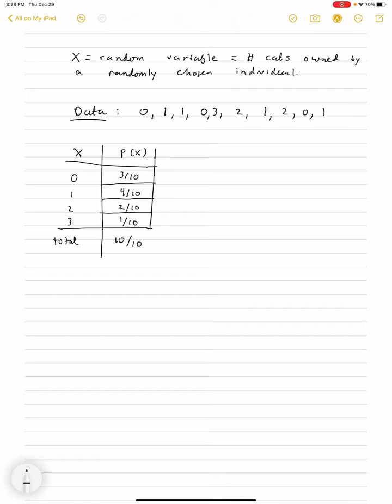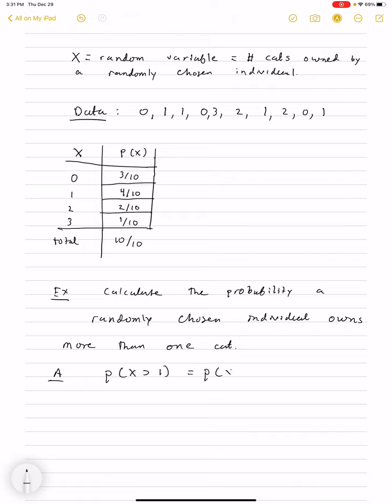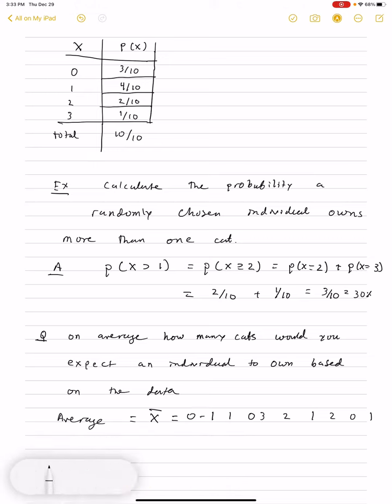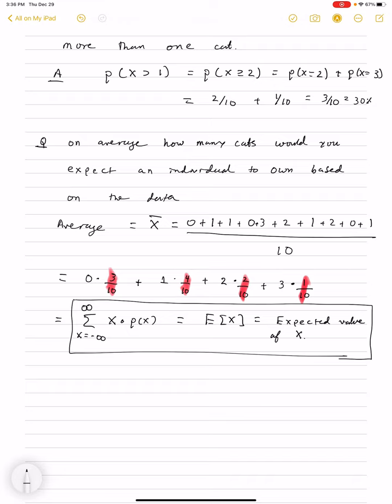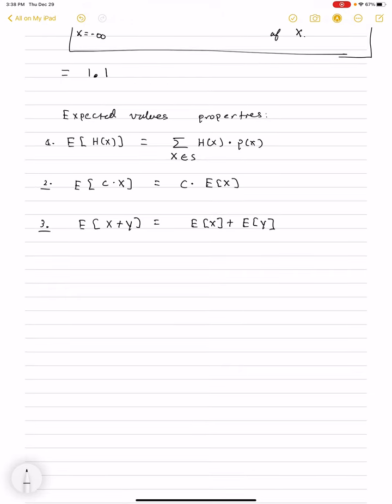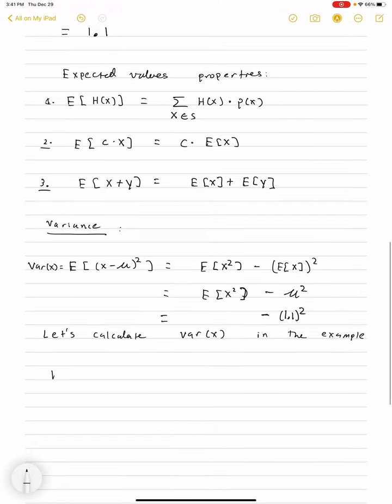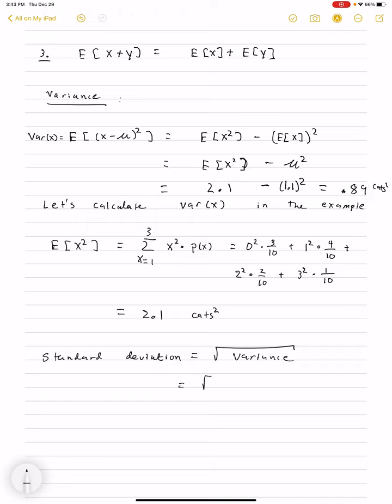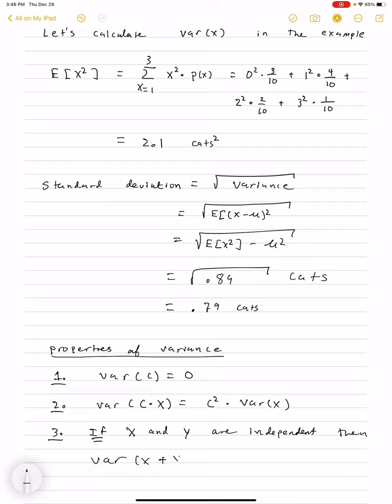Discrete probability, mean, variance, and standard deviation